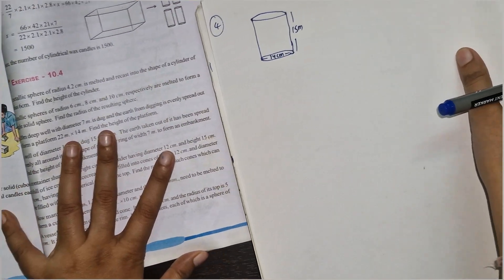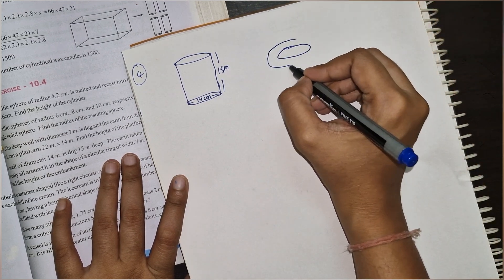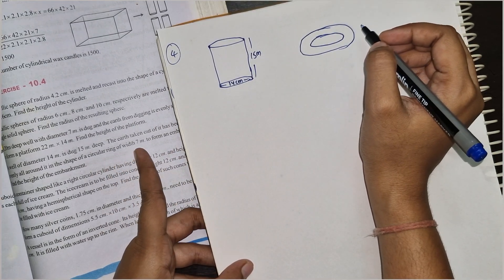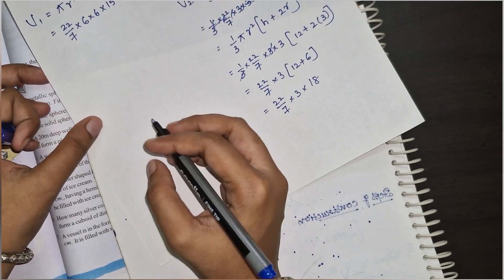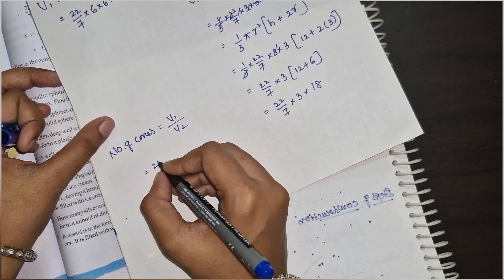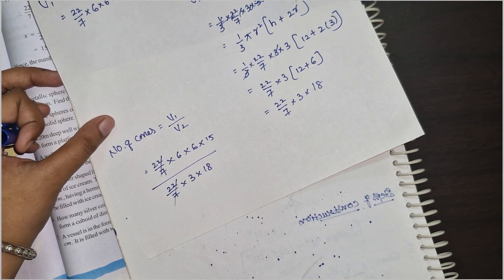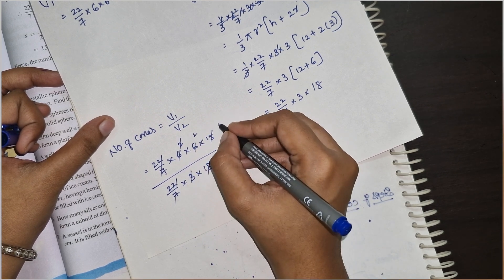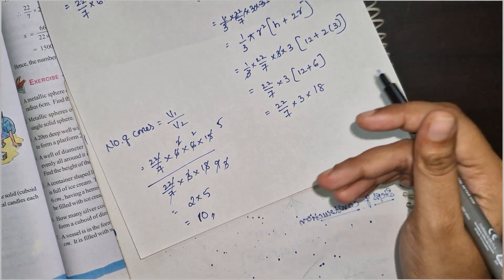10th class maths in telugu||Chapter-10 Mensuration||Exercise-10.4 Q.no-4,5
10th class maths in telugu||Chapter-10 Mensuration||Exercise-10.4 Q.no-4,5